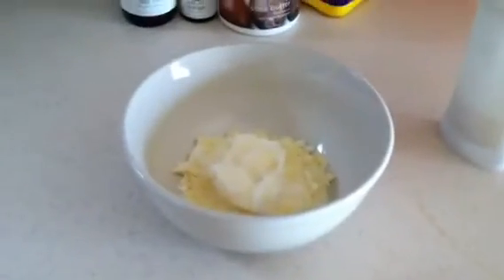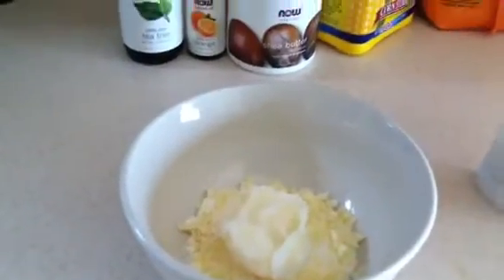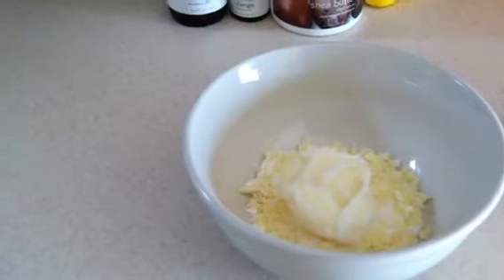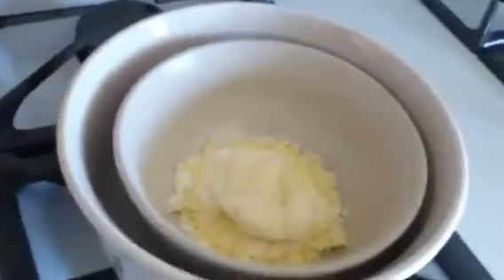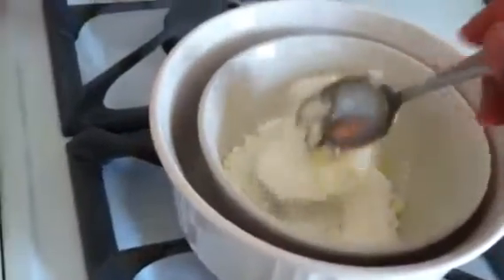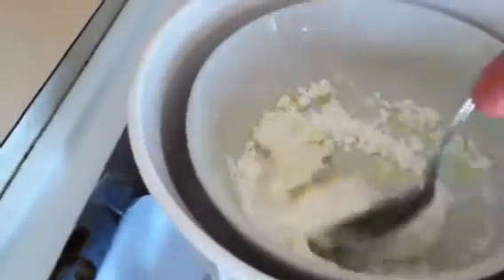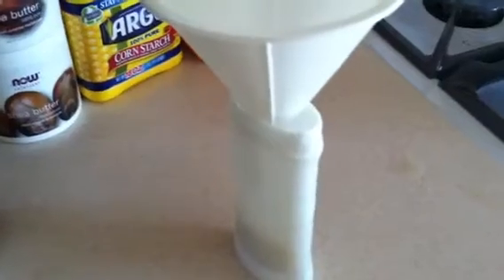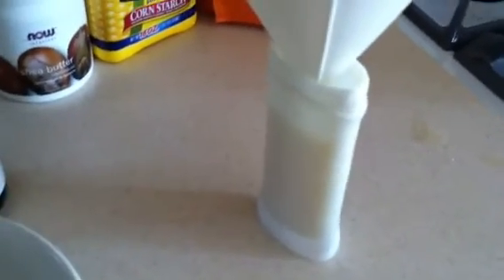Homemade Deodorant DO IT YOURSELF!!!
Making deodorant in the kitchen!!!

Iif you'd like to see more videos and help us on our journey on the road, please feel free to use to link below to help us out.